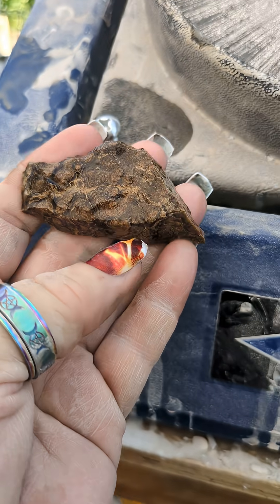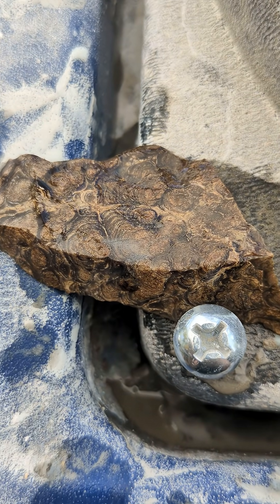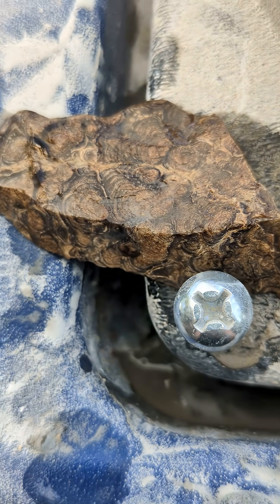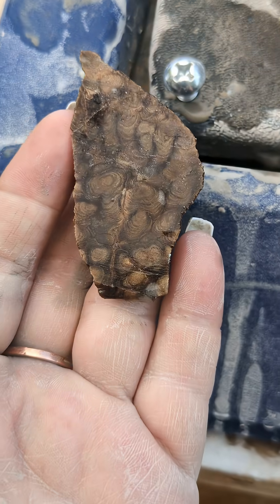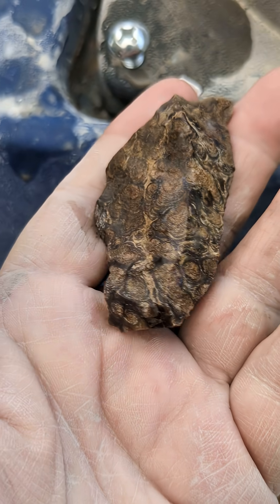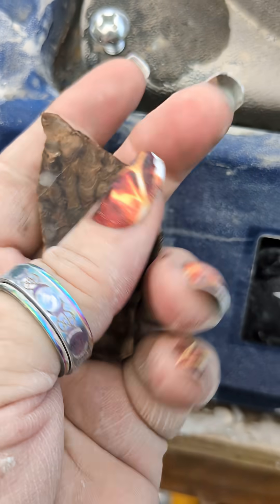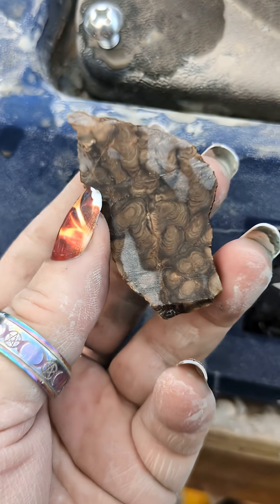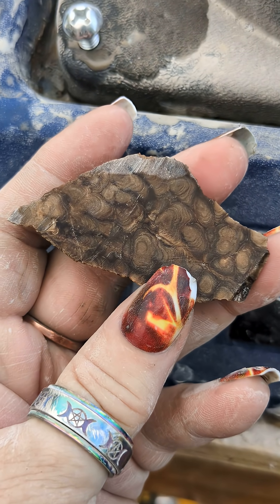Spotlight stone of the week: Stromatolite. Follow for info and lapidary work.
CMRWYLD SPOTLIGHT: Stromatolite.